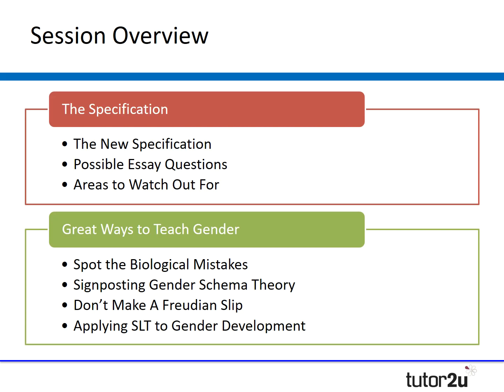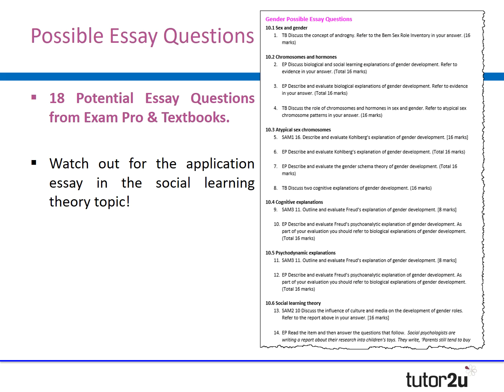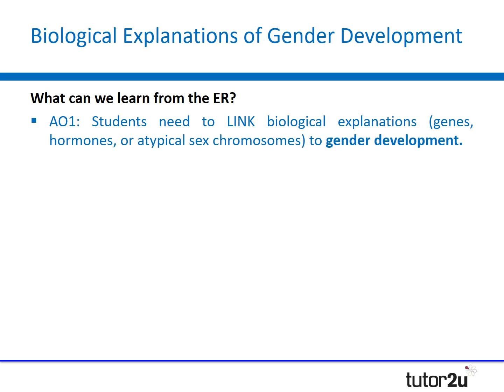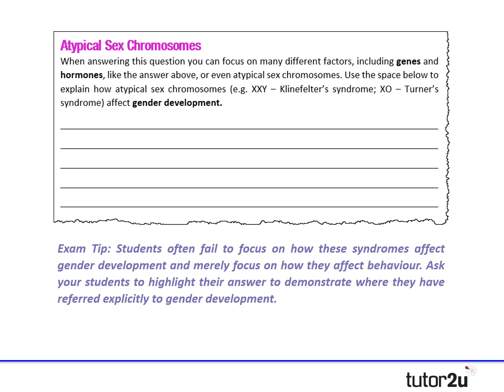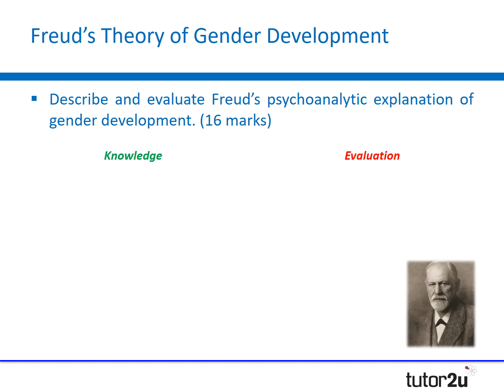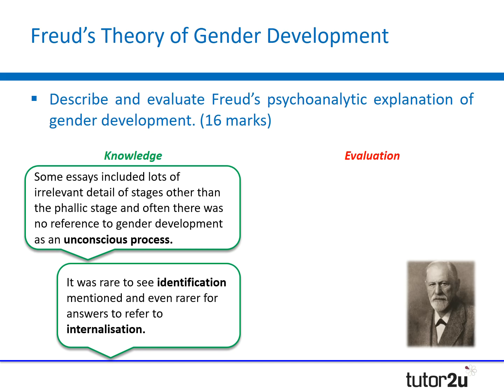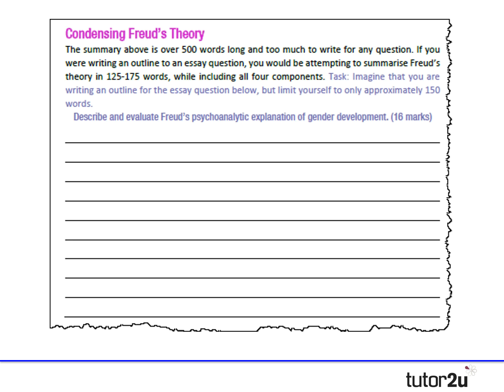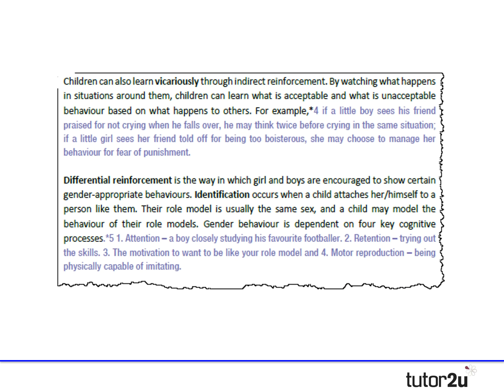CPD Webinar: Teaching Gender in Year 2 A Level Psychology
This webinar examined the AQA Optional Topic - Gender. The webinar examined the specification and highlighted what to watch out for when teaching this topic, in addition to exploring a range of active teaching and learning strategies to help bring this topic to life.